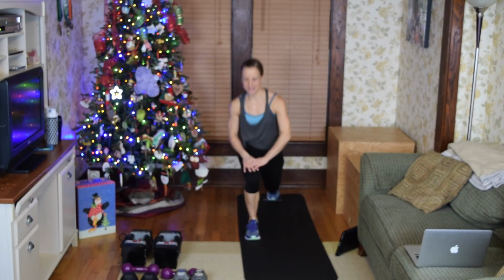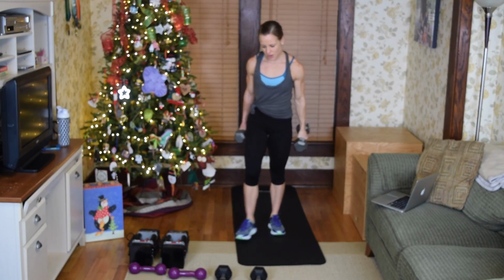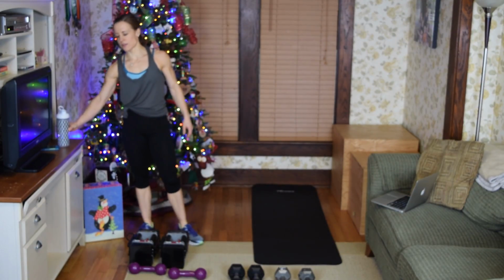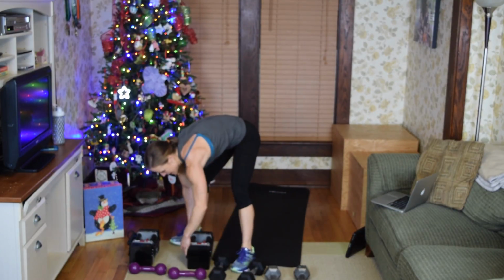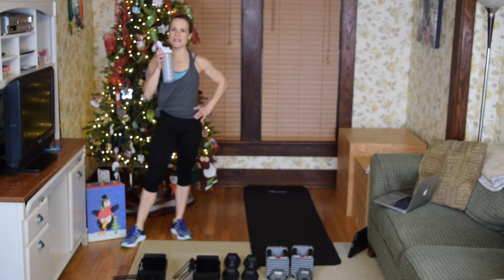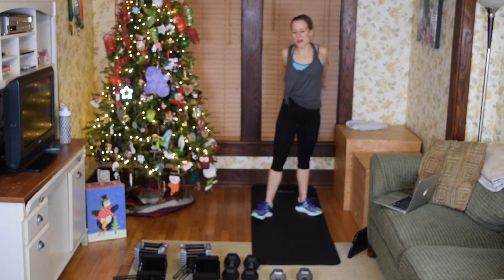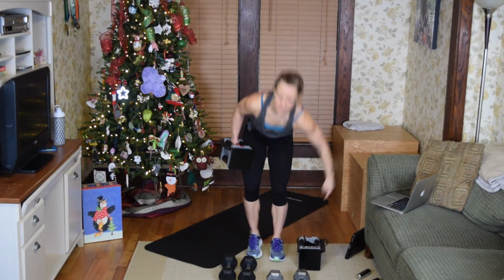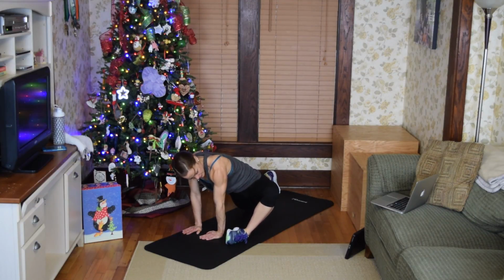November Patron's Choice Mass Building Bi's and Tri's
November Patron’s Choice Mass-Building for Biceps and Triceps

November is swiftly coming to a close, Hammers, and we are sending it off with a mass-building bicep and tricep workout. With supersets, intervals, a pyramid and some serious burn, we are closing in on December with some pump! So grab your heavies and let’s build some mass because it’s your health-HIIT it hard!!!

You will need:
WATER!
Dumbbells
Plyo Box or Elevation (optional)
Can-Do Attitude (not optional!)

4 sets x 8 reps
Push-Pulls
Tricep Push-Up with a Hold

Between each set do 5-10 Box Jumps

4 sets x 8 reps
Zottman Curls
Combo of Skullcrusher to Narrow Chest Press

HIIT at 40/20 2 rounds
Pressbacks
SSD Hammer Curls
Kickbacks
Hammer Punches

Mechanical Dropsets Triceps 3 sets x 10 reps
 Palms Facing You
Hammer Style
Palms Facing Out

Mechanical Dropsets Biceps 3 sets x 10 reps
Reverse
Hammer
Standard

Between each Set do 20 Scissor Squat Jumps

Evens Pyramid for Triceps
10-2
SA Tricep Pushup L
SA Tricep Pushup R

Heavy Supersets 4 sets x 8 reps
Curls
OH Tricep Extensions